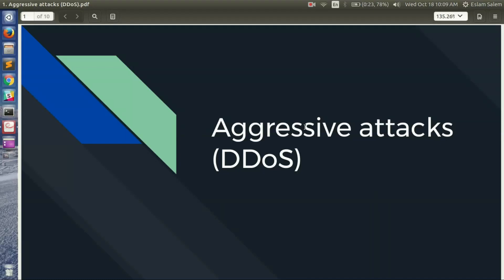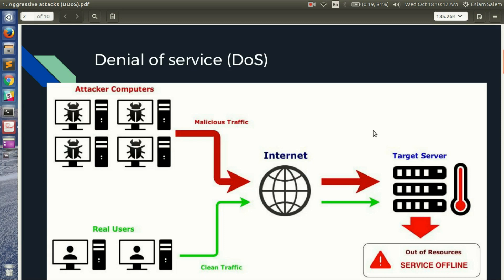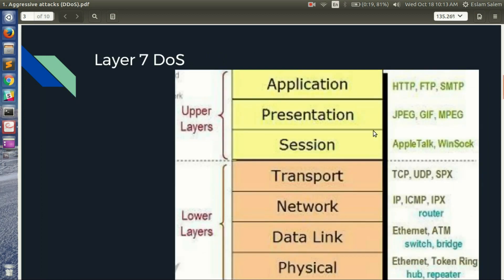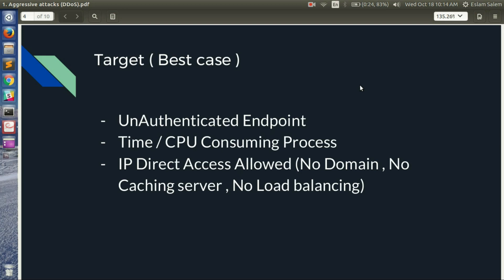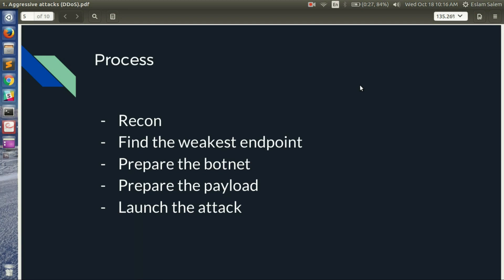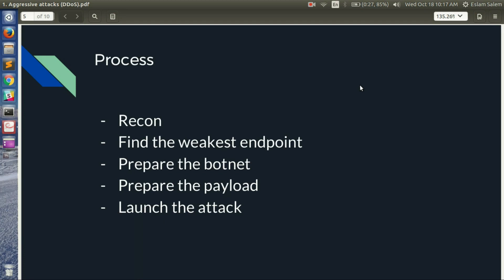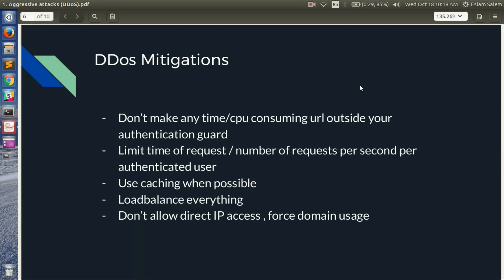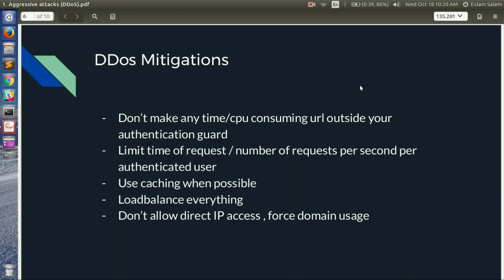DDOS attacks on API | API Tutorial | Hakin9 Magazine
In this video from our API Security: Offence and Defence online course (now only available in a subscription plan) you can learn how does a DDoS attack work on API. What makes an API a great target for a DDoS attack? How to recognize a vulnerable API? How can the attack be conducted? What are the best mitigations? You can learn all this by watching the video below. Enjoy!